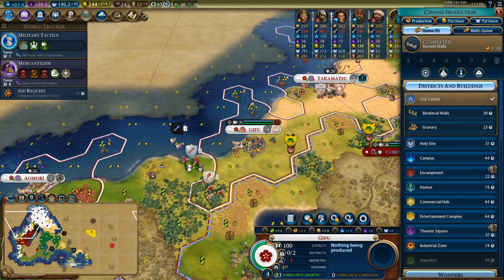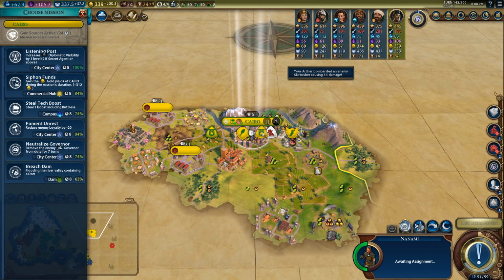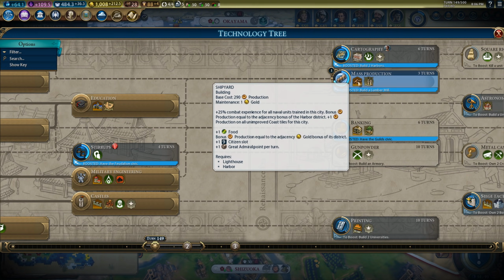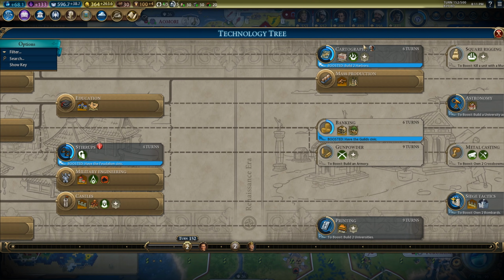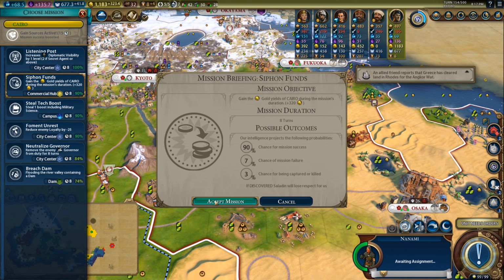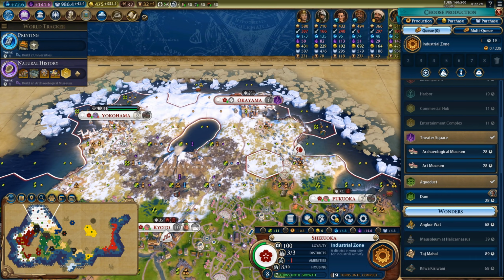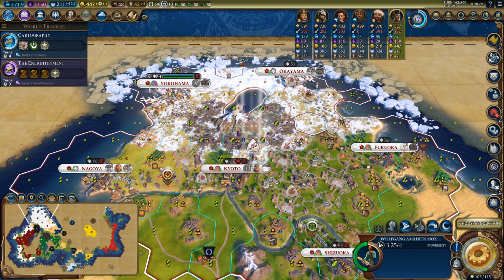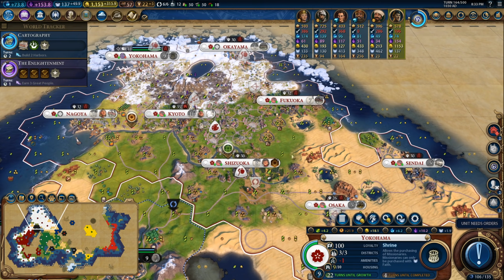They said I could be anything, so I became Chile - Civ 6 Japan #4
Hey Spuddies, PotatoMcWhiskey here and welcome to my Deity Civ 6 Let's Play as Japan.